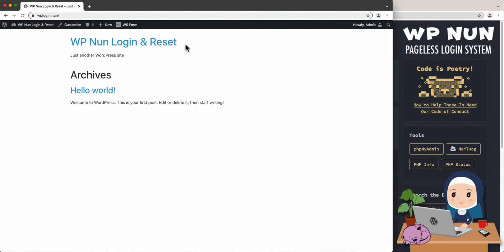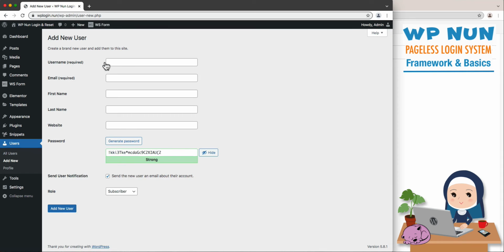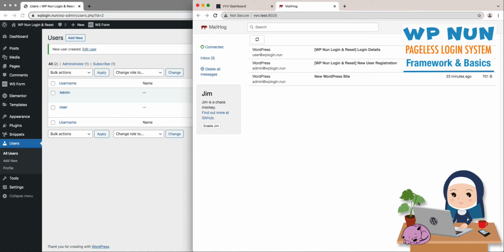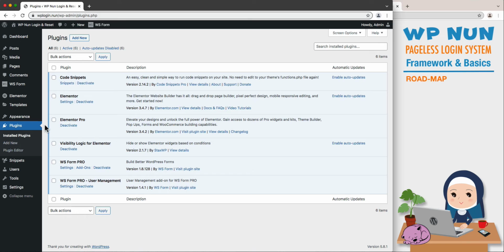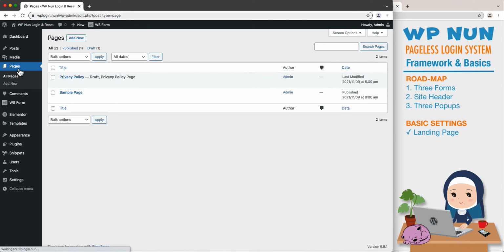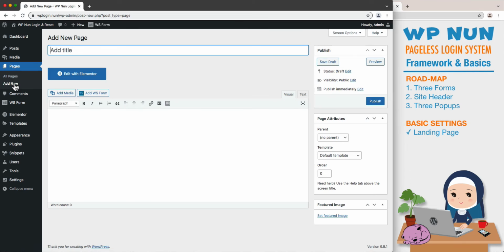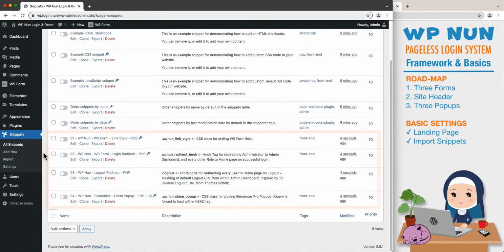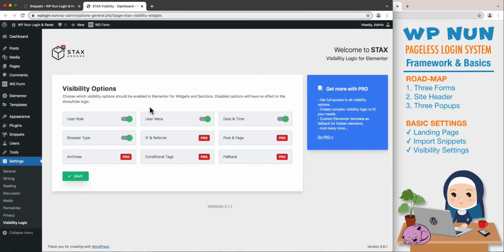01 - Framework & Basics - How to Secure WordPress Login using WS Form and Elementor.